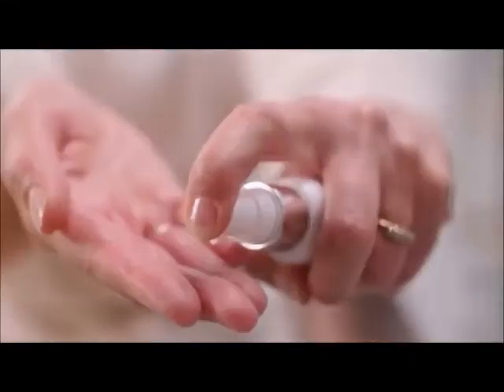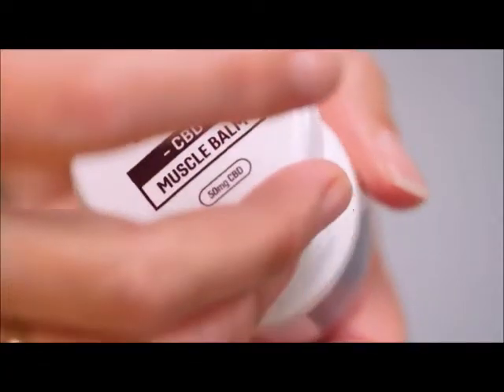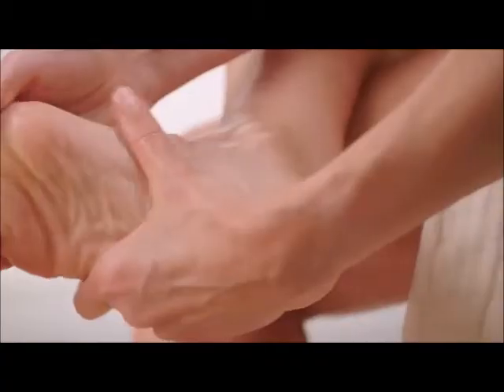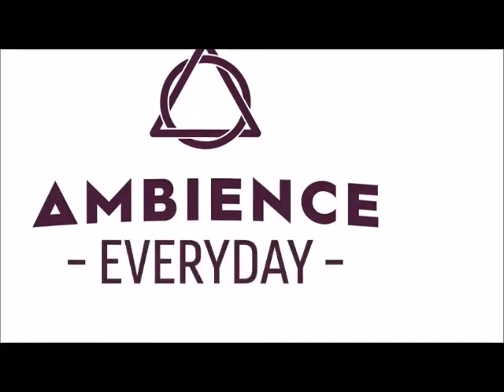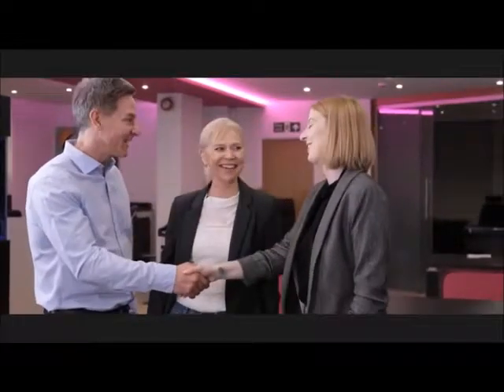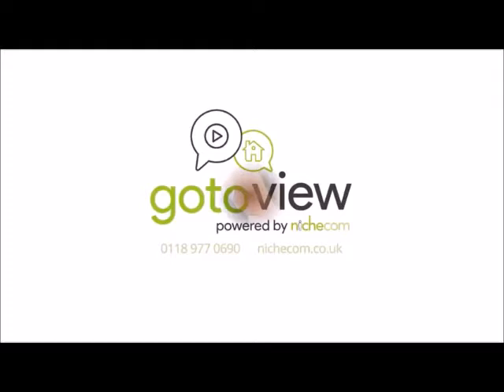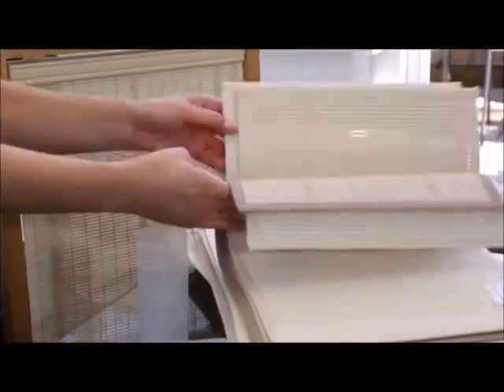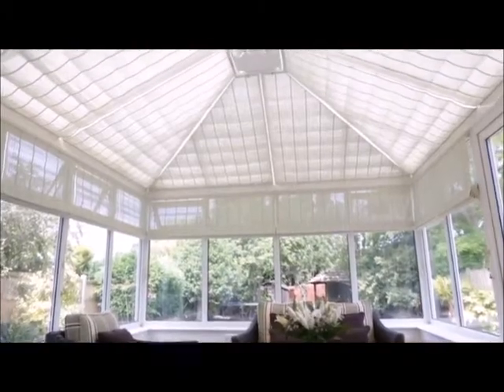Jenny K Corporate Commercial Showreel July 2020